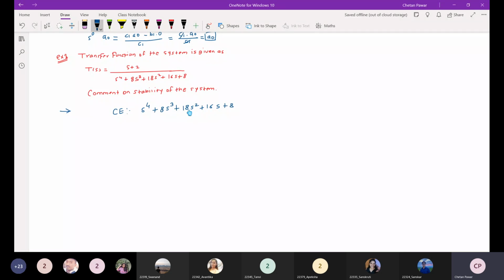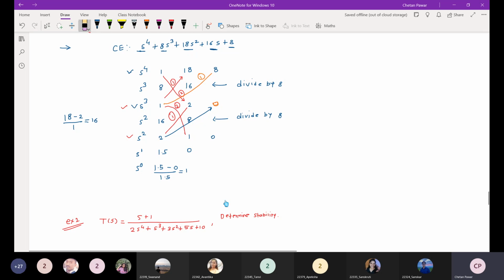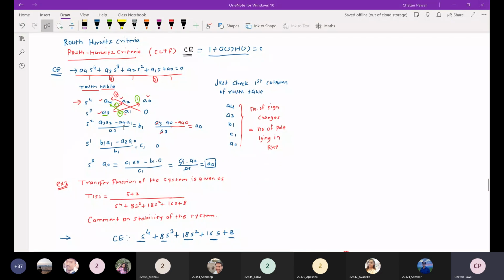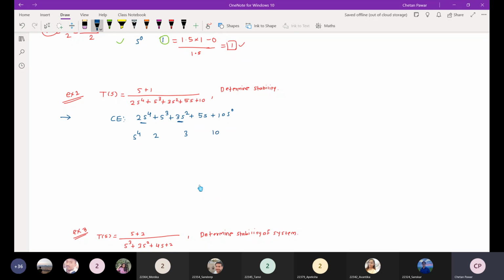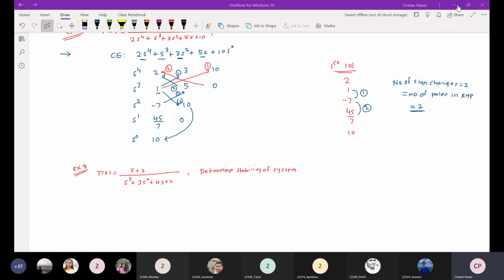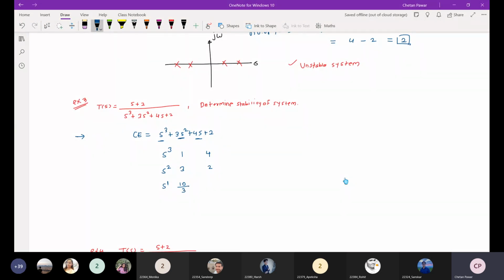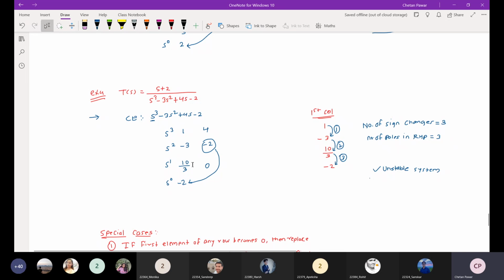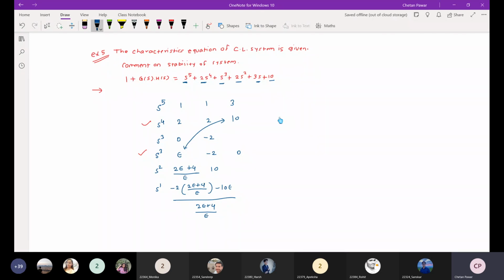22 CS TH 22 May 2021 Routh Table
Routh Table